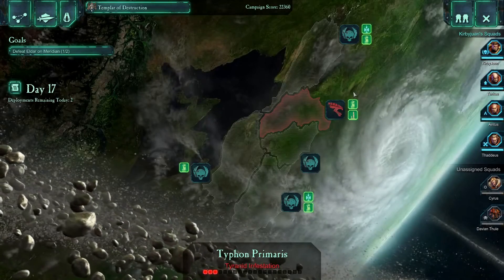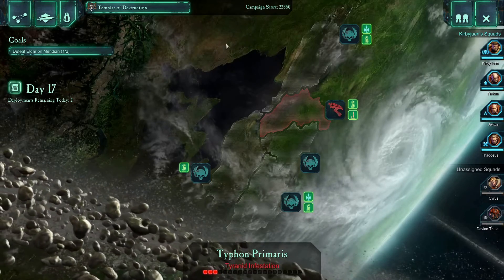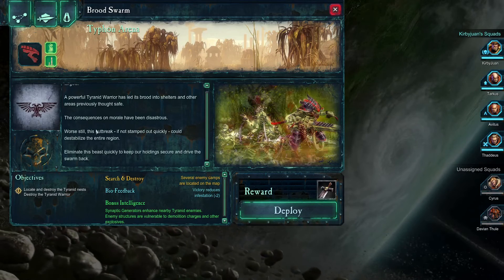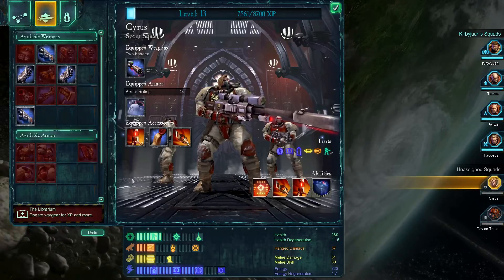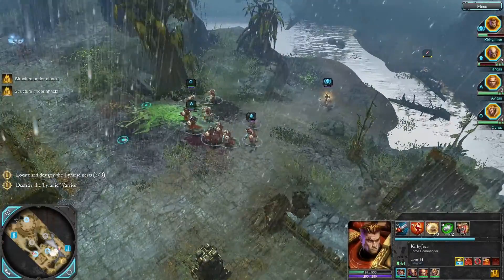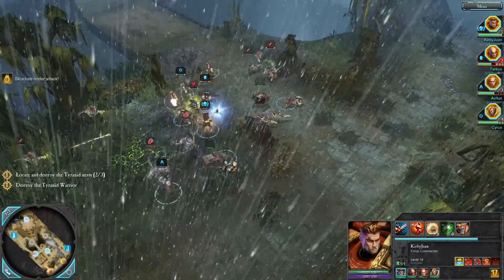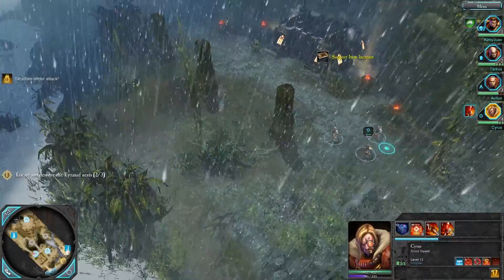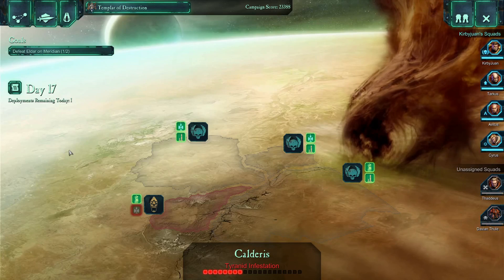Pushing back the Tyranids | Warhammer 40k: Dawn of War 2 #22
Welcome back to Warhammer 40,000: Dawn of War 2! Today I take on the mission: Brood Swarm. With the ability to deploy multiple times during the same in-game day, I have taken this opportunity to clear up some Tyranid bases around the sector. Thus, we have located an area on Typhon full of Tyranids that disrupt the region they inhabit. This will slow the infestation on Typhon and buy us more time in the long run.

Hey you, yea you with the eyes and reading these words, what're ya doing down here?